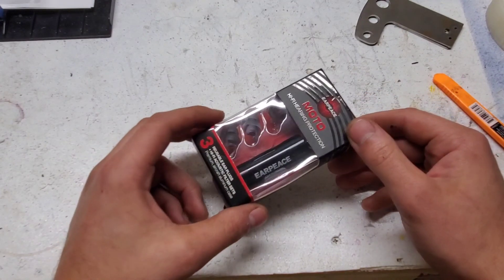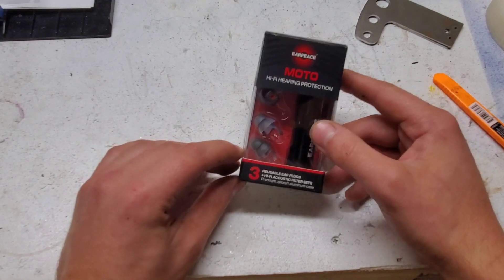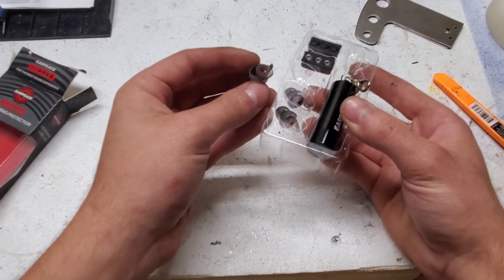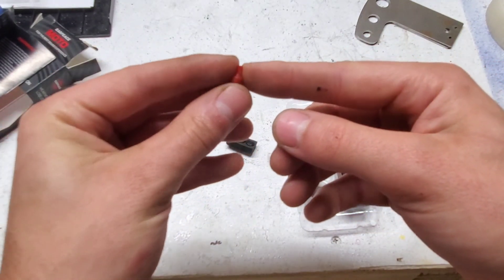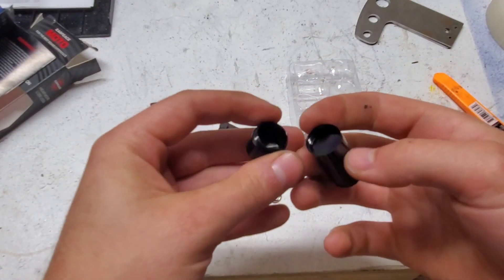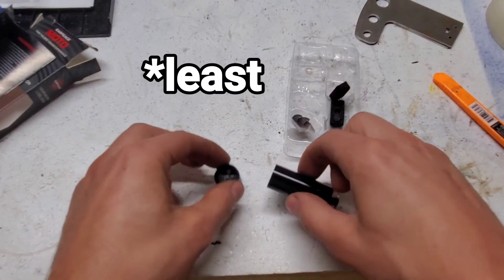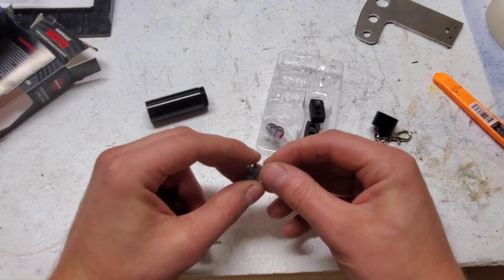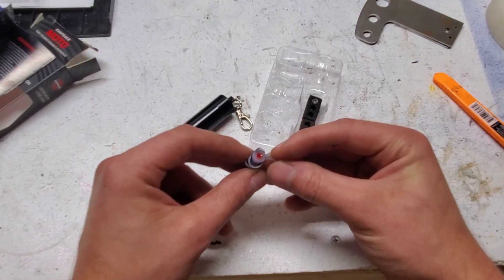EarPeace Reusable Ear Plugs Review - Discount Link in Description!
This is a short review of EarPeace reusable ear plugs.

EarPeace is similar to other reusable ear plugs in that they have different inserts to adjust your hearing protection. For motorcycle use, I like the red middle inserts so far.

Thanks for checking out my video! If you liked it, I would appreciate a thumbs up! I release new videos every few days.